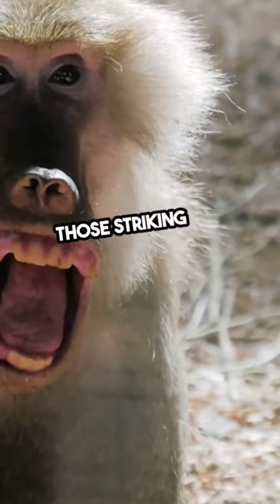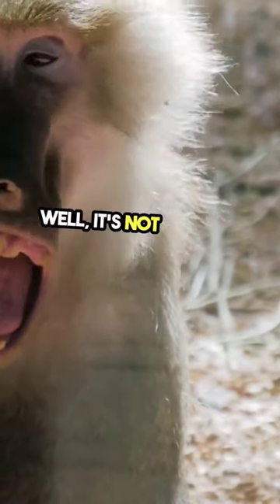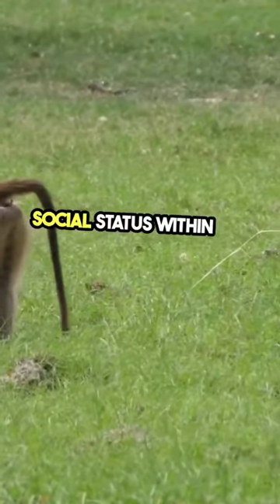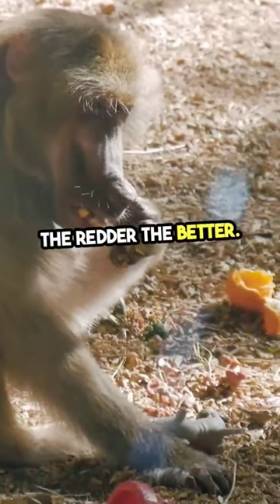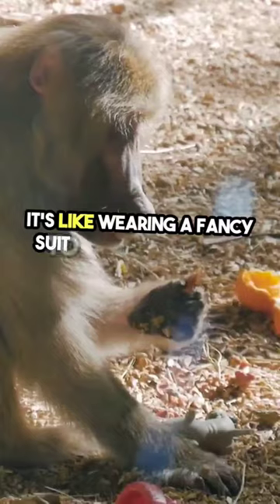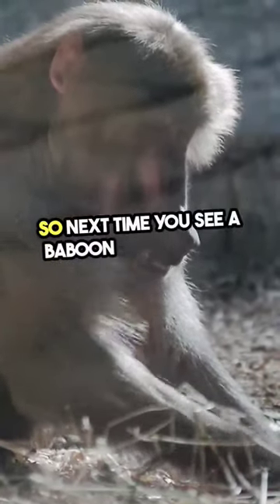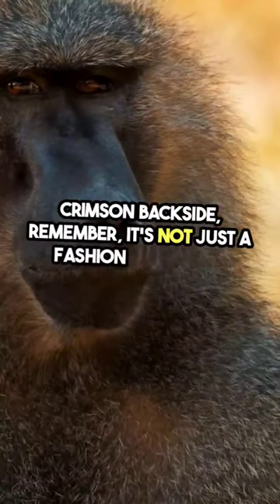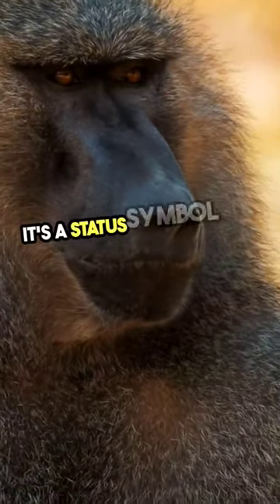Baboon|random knowledge randomfacts shorts youtubeshorts shortsfeed trending baboon trend